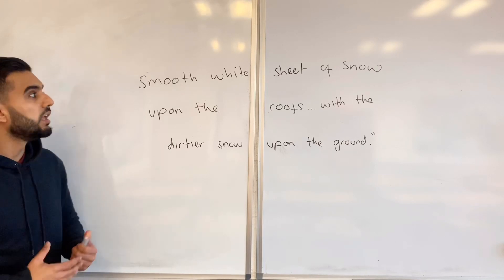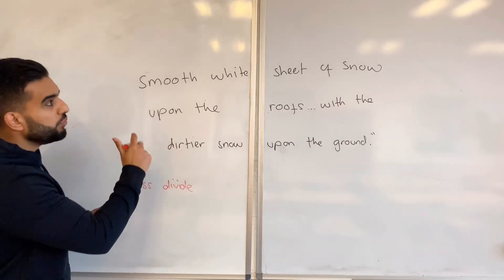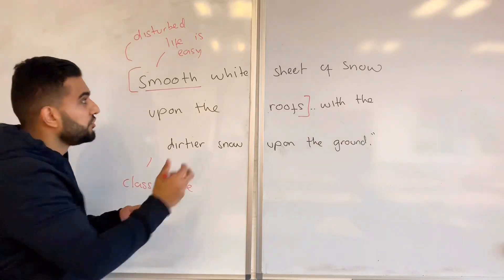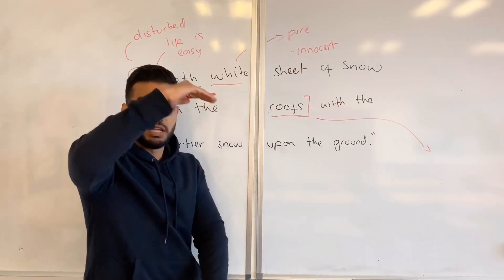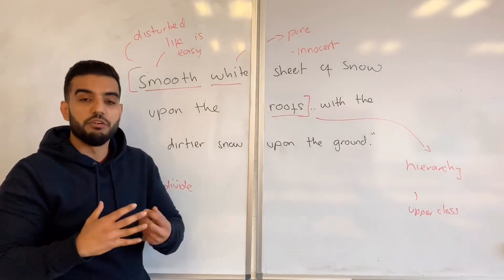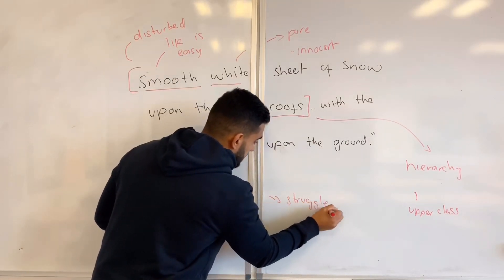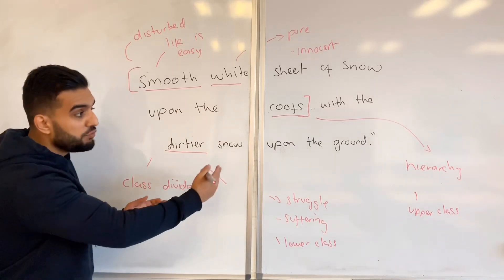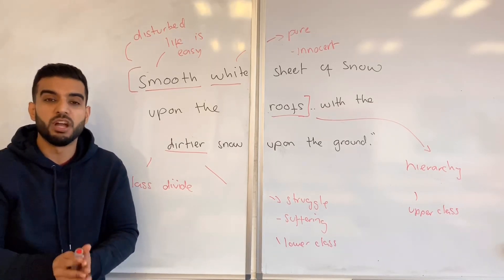Class & Inequality - A Christmas Carol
➢Mr Eveything English: Today I discuss inequality in A Christmas Carol.
➢English Teacher
➢Videos on Youtube and Instagram